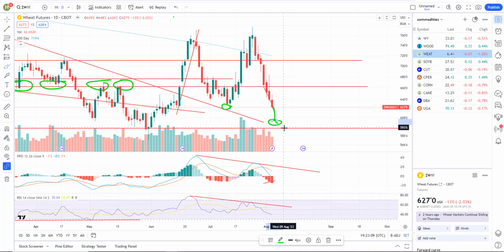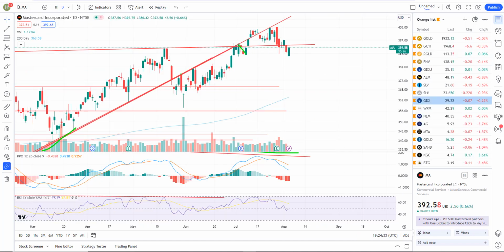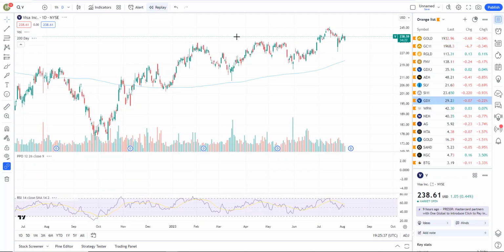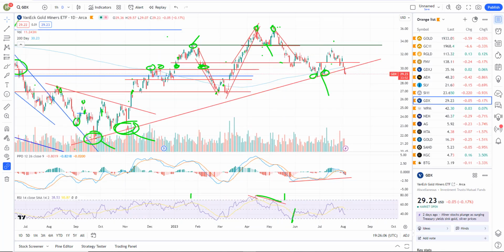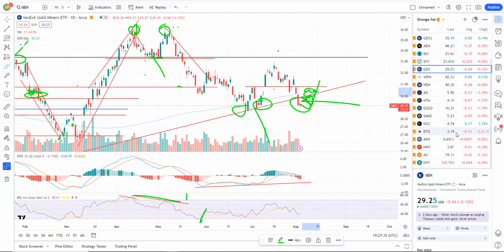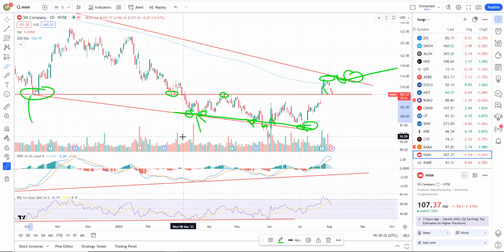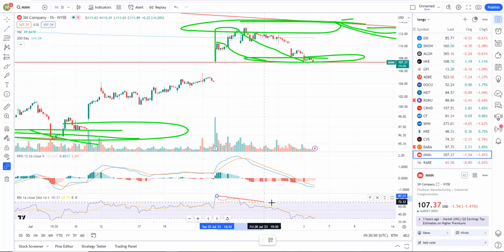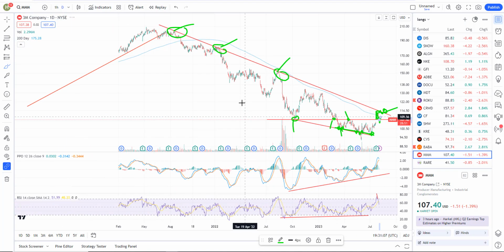Stock Market Analysis BIG TECH on DECK. 8-3-23